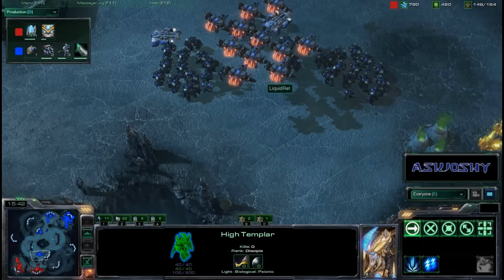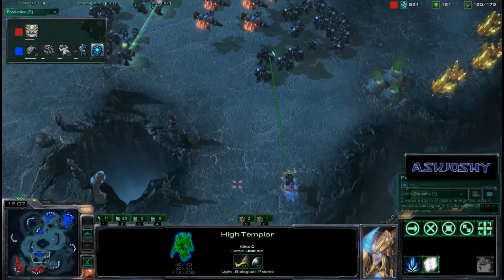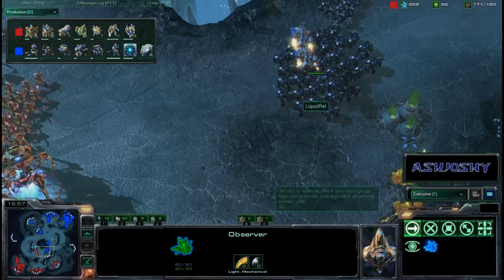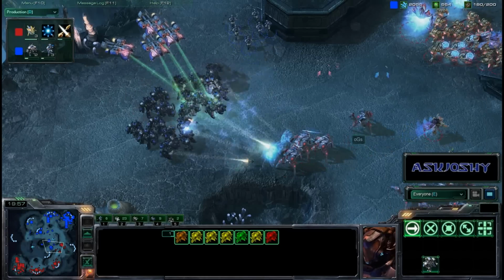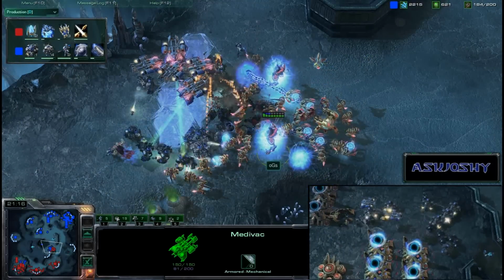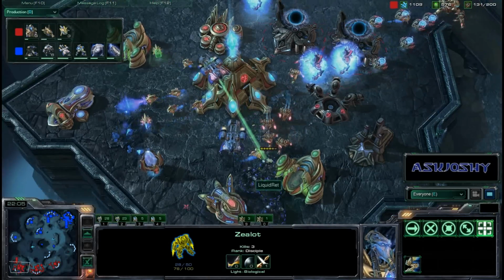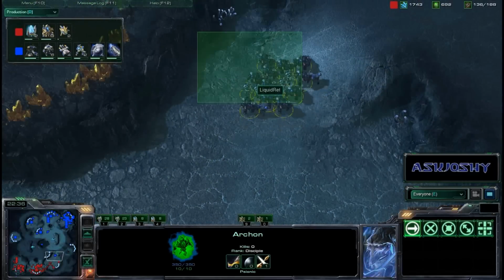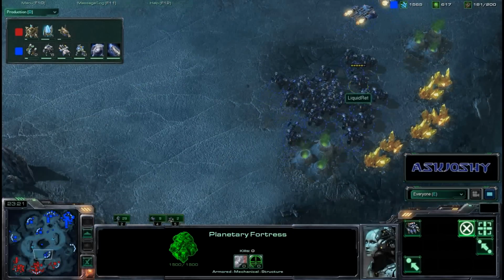oGsMC vs. oGsTOP g4 2/2 - StarCraft 2 Commentary (#196)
MC facing off against TOP in this Protoss vs. Terran on Xel'Naga Caverns. This game was played for the Kaspersky New Year's StarCraft 2 Invitational finals.